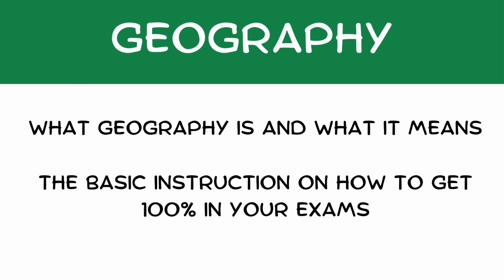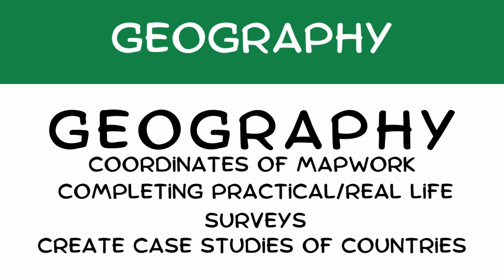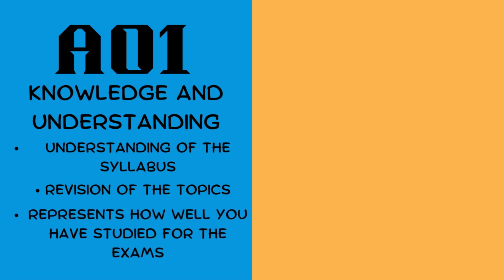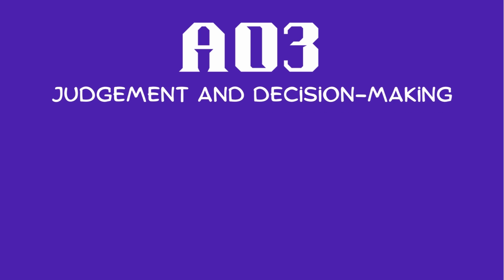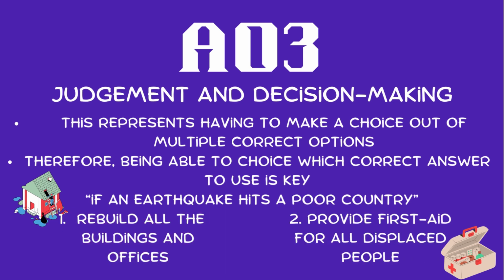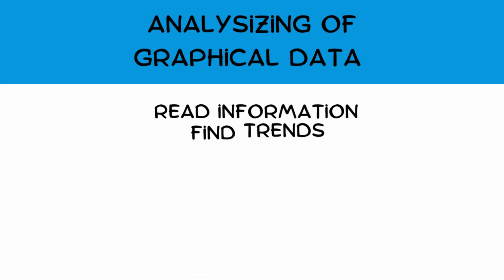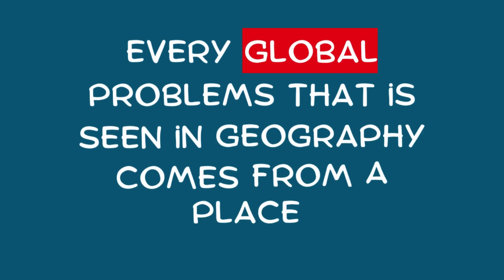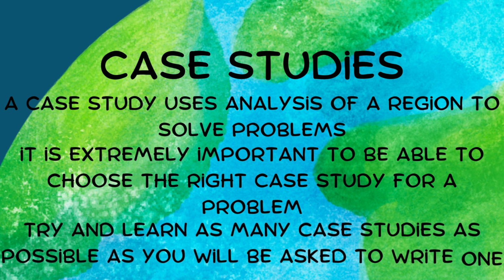IGCSE Geography Introduction to Geography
Welcome to the Elipsis and KO Tutoring Channel! In today's video, we embark on an exciting journey into the Cambridge IGCSE Geography Syllabus. This is the first installment of our brand-new series dedicated to helping you not only understand geography but also excel in your exams.

Geography is more than just memorizing facts; it's about interpreting the world around us. In this video, we will explore the fundamental concepts of geography, covering the essential steps you need to take to achieve a perfect score in your examinations. We will break down the syllabus into three key topics, each culminating in a comprehensive exam composed of three papers.

You will learn about the importance of gaining solid knowledge and understanding of geographical concepts, as well as the skills required to analyse data effectively. We’ll dive into the three Assessment Objectives (AOs) that guide your exam preparation:

AO1: Knowledge and Understanding – This section focuses on the critical thinking and revision necessary to comprehend the subject matter.

AO2: Skills and Analysis – You will discover how to examine graphs and geographical data to spot trends and patterns crucial for your assessments.

AO3: Judgement and Decision-Making – Here we will discuss the importance of evaluating various solutions to geographical issues and making informed choices based on context.

Throughout the video, we will emphasize the need to reference geographic data from multiple sources, such as maps and images. We’ll also underscore the significance of case studies and understanding regional contexts to solve global problems effectively.

Join us as we guide you through the fundamentals of the Cambridge IGCSE Geography syllabus, enabling you to navigate your studies with confidence and precision.

0:00 Introduction
0:28 Assessment Objectives
1:08 A01 Knowledge and Understanding
1:25 A02 Skills and Analysis
1:52 A03 Judgement and Decision-Making
2:51 Analysis of Graphical Data
3:37 Case Studies